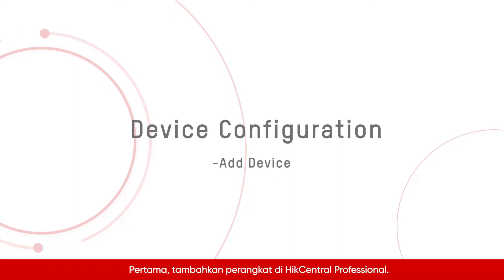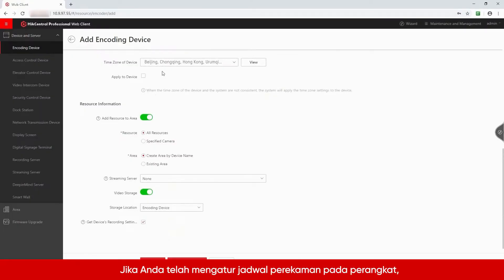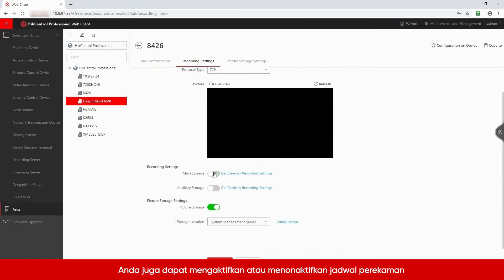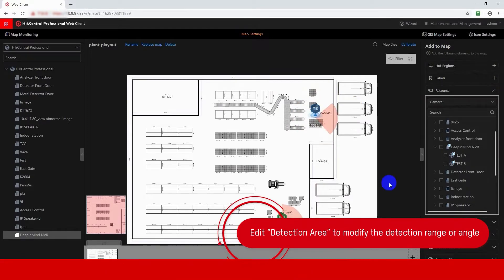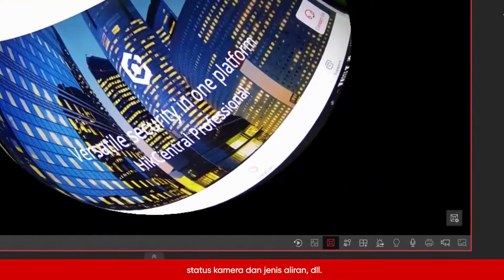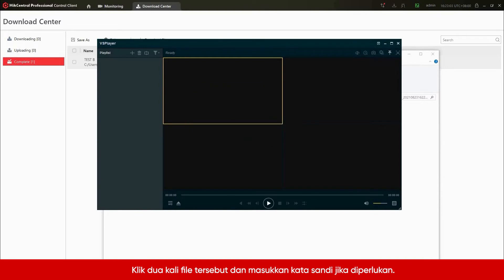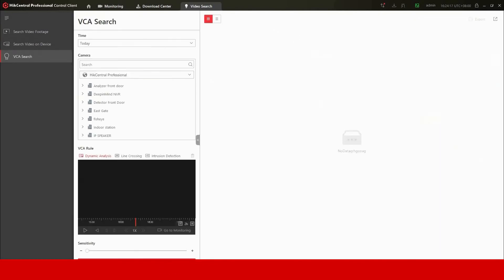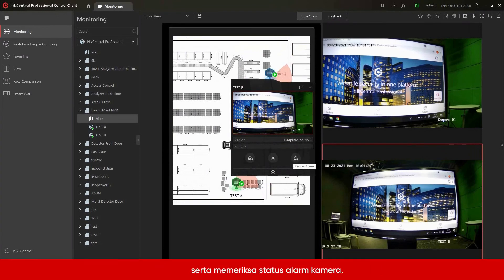HikCentral Professional – Live View and Playback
Yuk tonton vidio berikut ini untuk yang bertanya bagaimana cara memeriksa video secara langsung (live) & cara menyimpan vidio dan memutar ulang vidio di HikCentral Professional